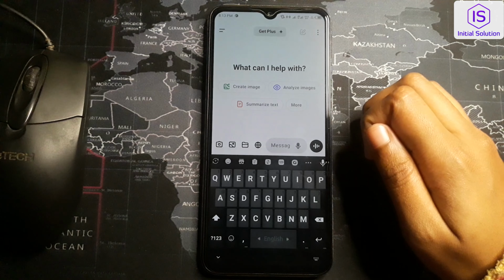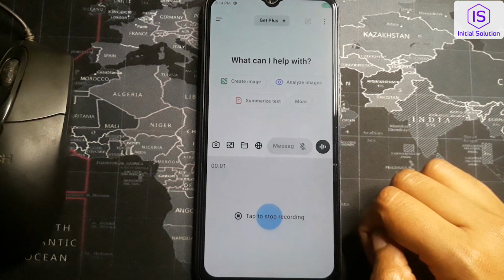🌟 How to Talk to ChatGPT 2025 [Step-by-Step Guide]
💬 Want to get the best responses from ChatGPT? In this video, we’ll show you how to effectively communicate with ChatGPT to get accurate and helpful answers. Whether you're asking for advice, generating content, or solving problems, these tips will enhance your ChatGPT experience. 🚀

👤 **Steps to Talk to ChatGPT Effectively:**
1. Be clear and specific with your questions.
2. Provide context for better responses.
3. Use step-by-step instructions if you need a structured answer.
4. Ask ChatGPT to rephrase or expand on responses if needed.
5. Use follow-up questions to refine your results.
6. Try different phrasings if the response isn’t what you expected.
7. Keep experimenting to improve the conversation flow.

📖 Chapters of How to Talk to ChatGPT:
0:00 Intro
0:30 Framing Your Questions Correctly
1:00 Adding Context for Better Responses
1:30 Using Follow-Up Questions
2:00 Refining and Improving Responses
2:30 Wrapping Up